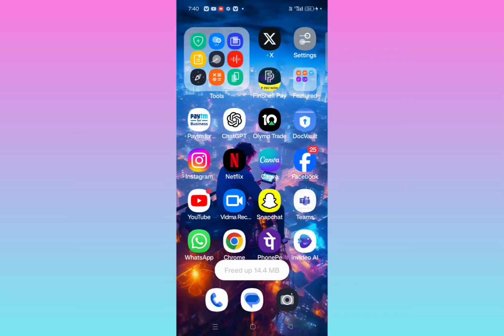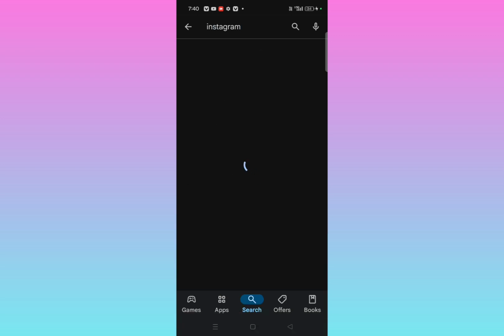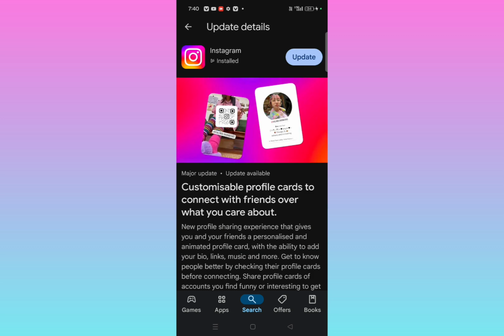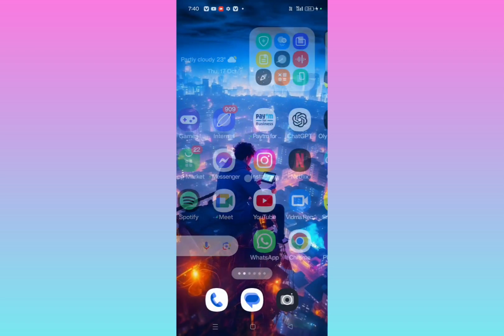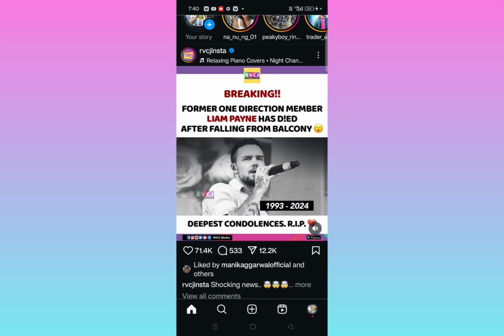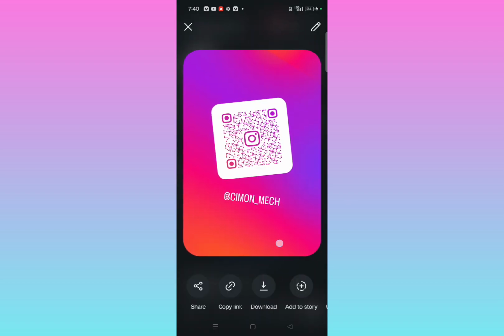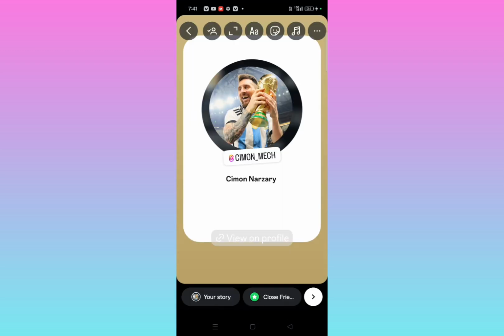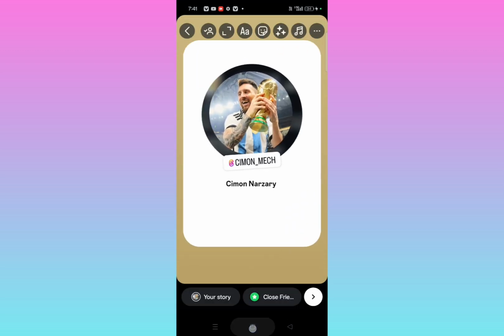Instagram New Update||How To Make Instagram Profile Card & Share On Your Story